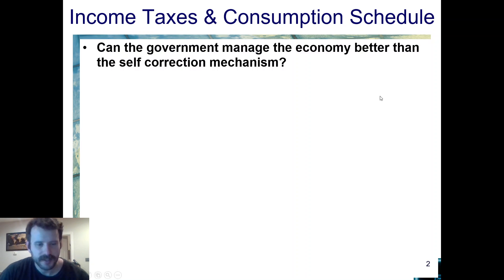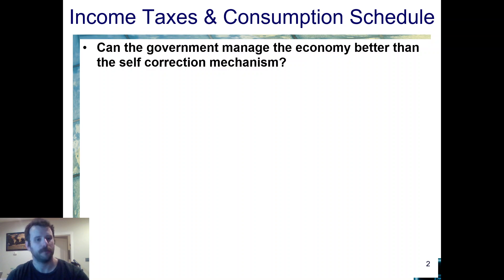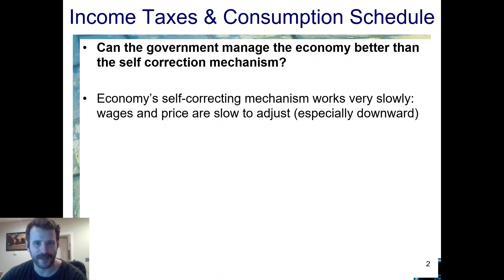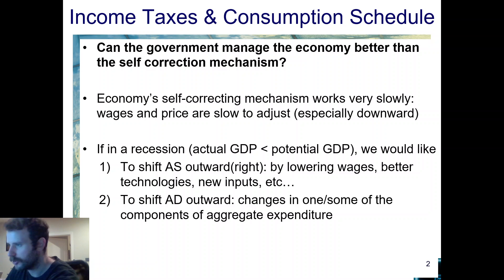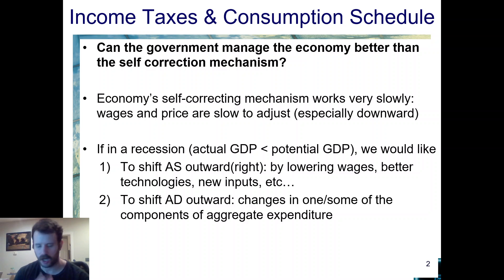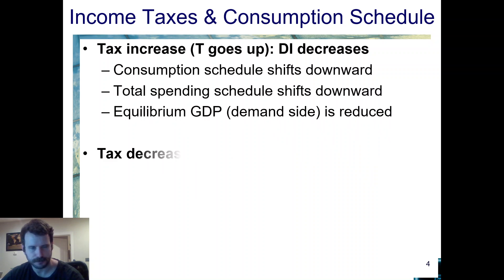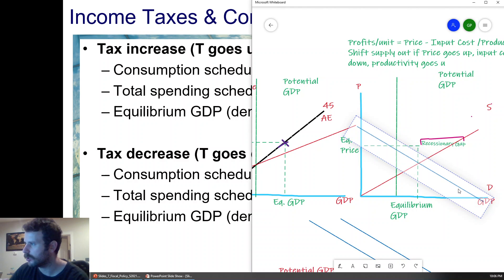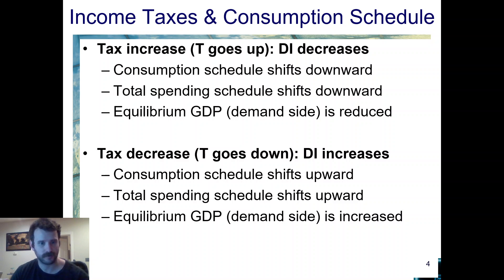ECO 204 - Lecture 7 - Part 5 - Fiscal Policy Taxes